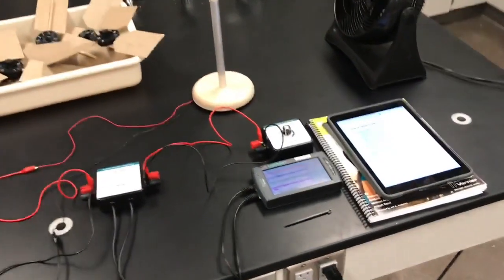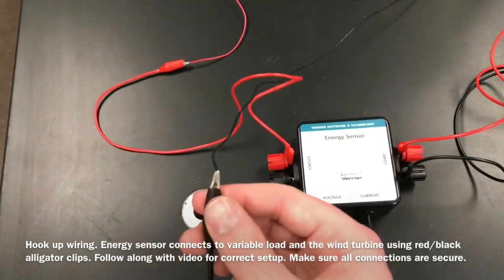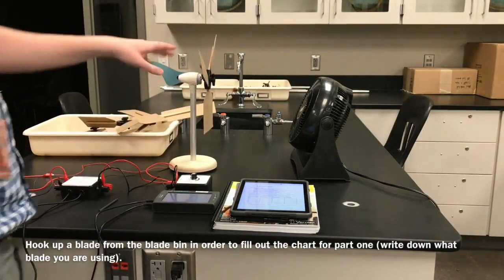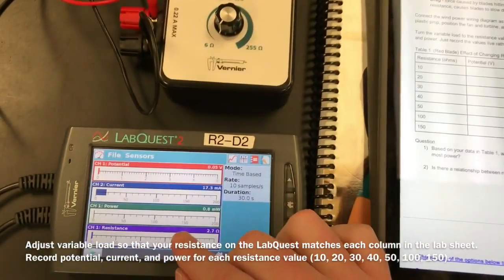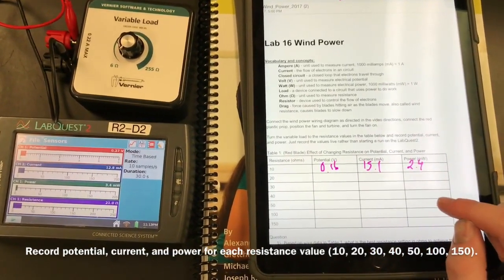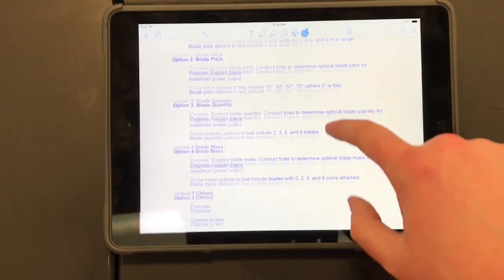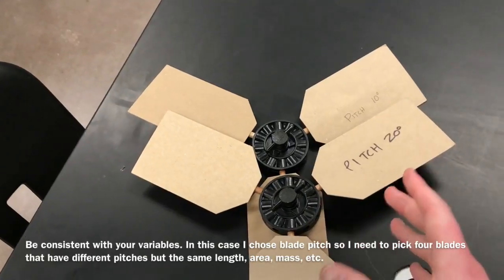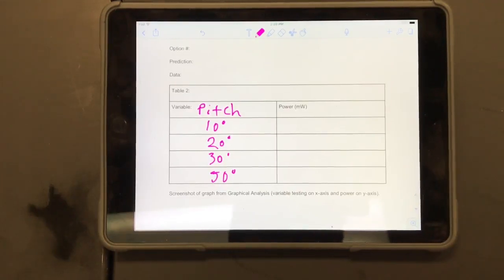Wind Power Lab